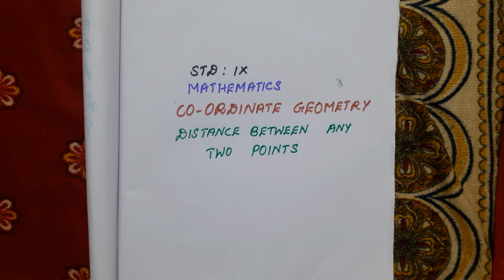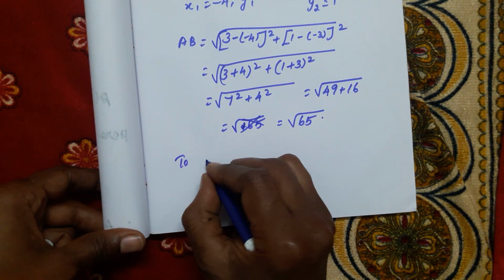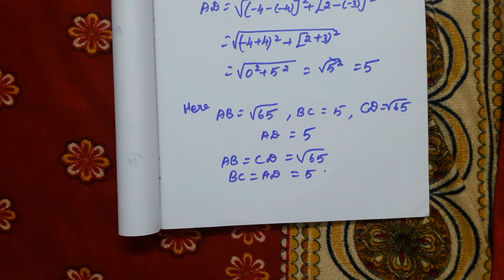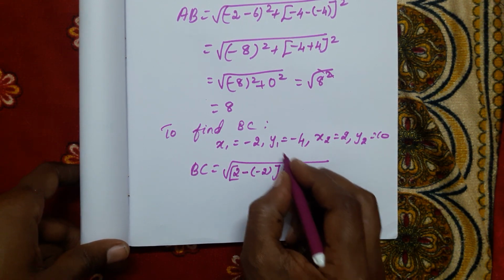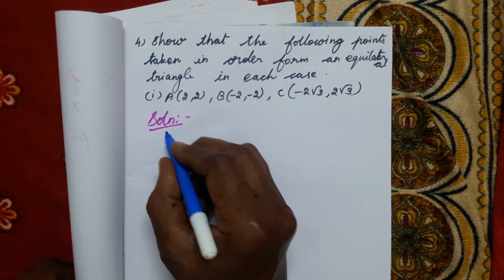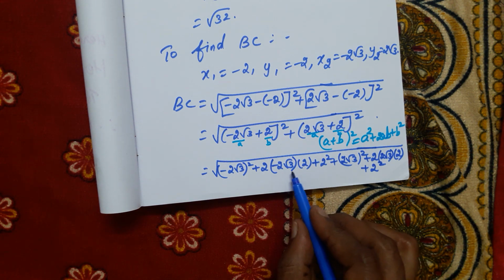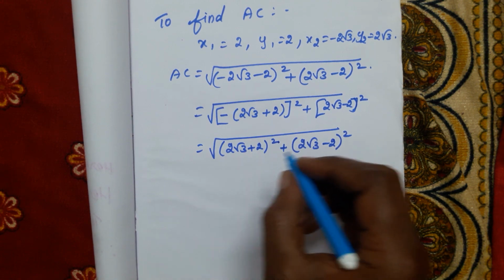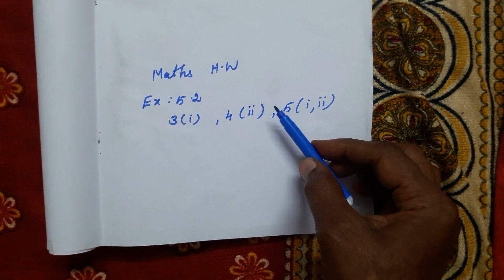GRADE 9 | MATHS | COORDINATE GEOMETRY | 12 12 2020 | 9 00AM